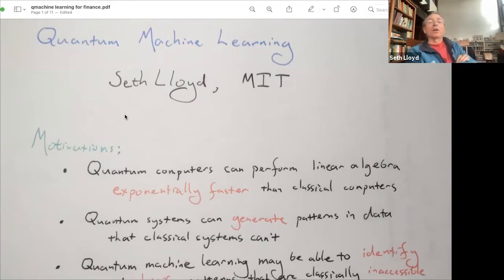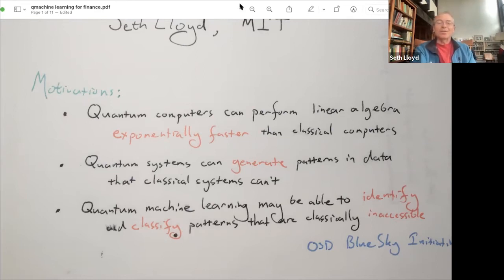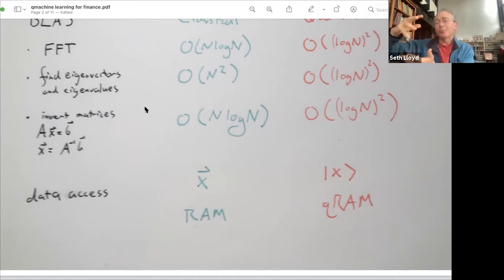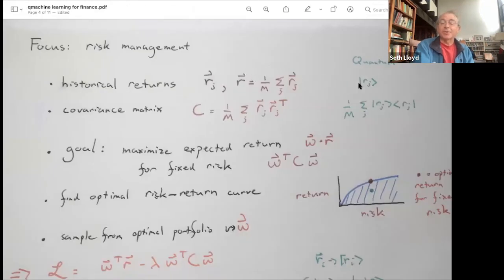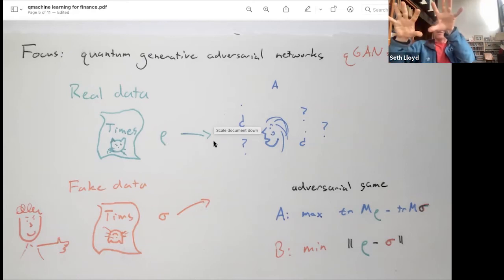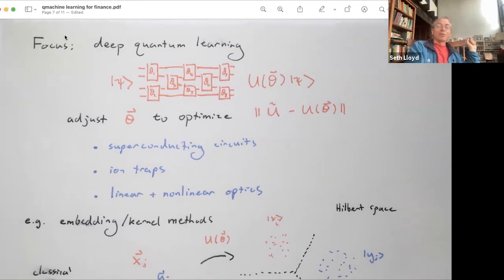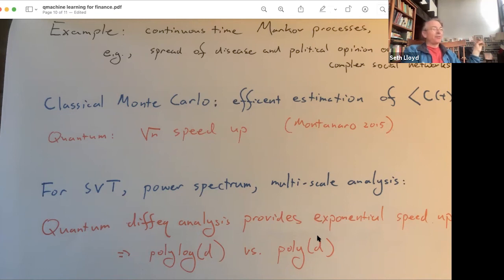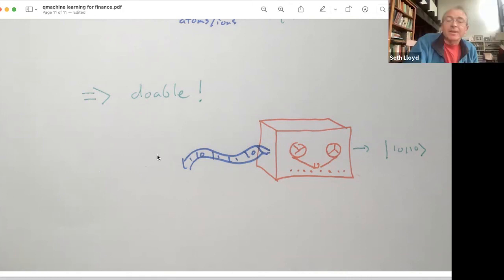Quantum Machine Learning Algorithms for Financial Analysis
Join us to hear from Seth Lloyd, Professor of Mechanical Engineering and Physics at MIT, as he shares his findings on quantum algorithms for analyzing financial data and predicting time series. Seth will review existing algorithms, including recently propand present novel algorithms, and present novel algorithms for the quantum analysis of Monte Carlo processes, quantum kernel methods and embedding, quantum generative adversarial networks, and topological data analysis. He will discuss the technological issues associated with loading classical data onto quantum computers.

Seth Lloyd is a Professor of Mechanical Engineering and Physics at the Massachusetts Institute of Technology. His research area is the interplay of information with complex systems, especially quantum mechanics systems. He has performed seminal work in the fields of quantum computation, quantum communication and quantum biology, including proposing the first technologically feasible design for a quantum computer, demonstrating the viability of quantum analog computation, proving quantum analogs of Shannon’s noisy channel theorem, and designing novel methods for quantum error correction and noise reduction.